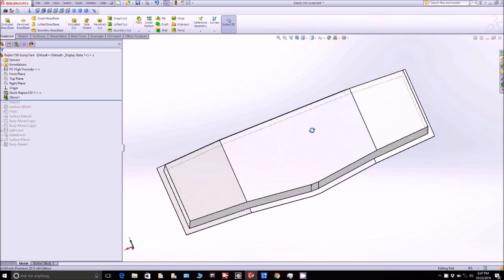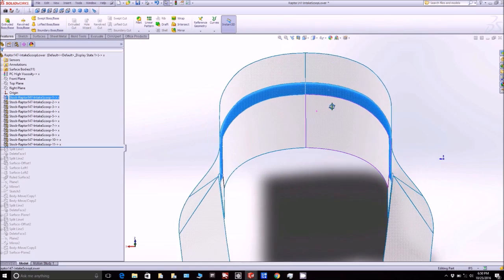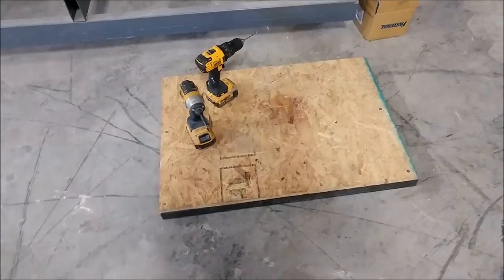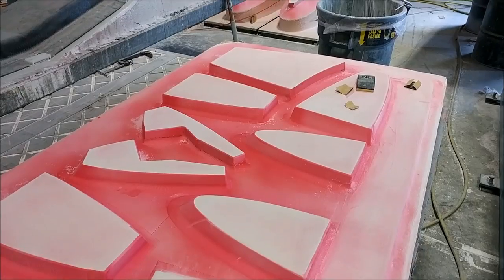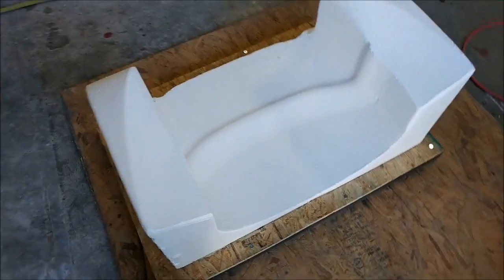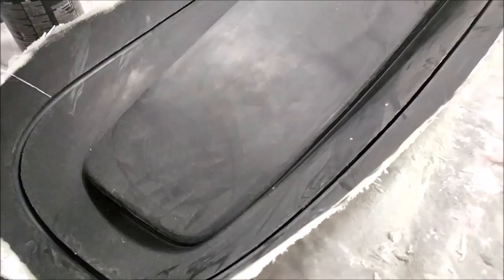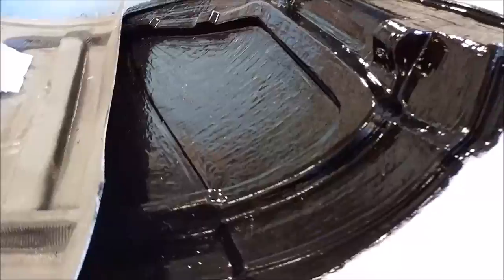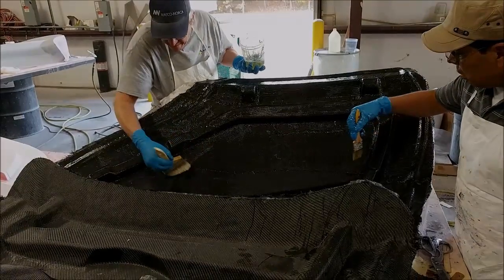Raptor Aircraft October 25th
Milling the plugs for the header tank and lower lip of the air intake scoop. Laying up the second half of the right door frame mold.